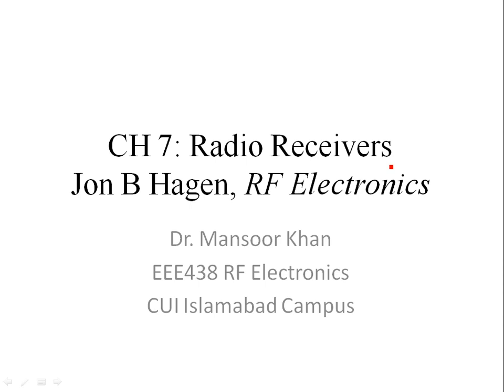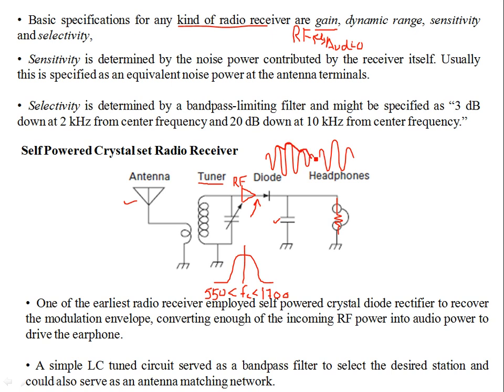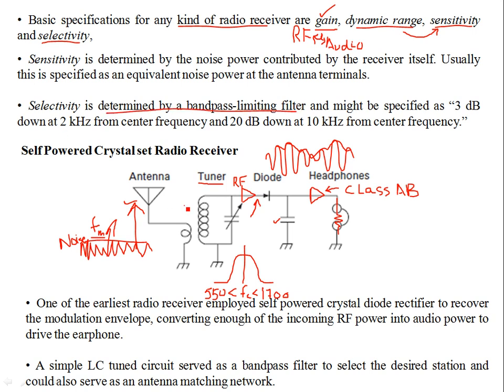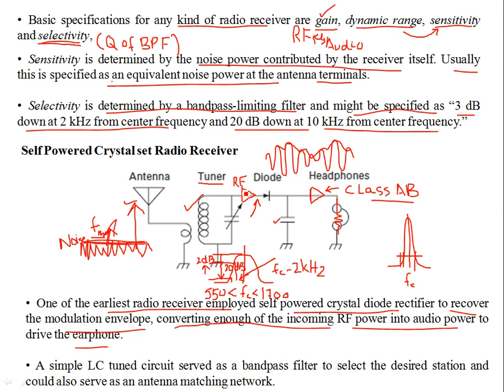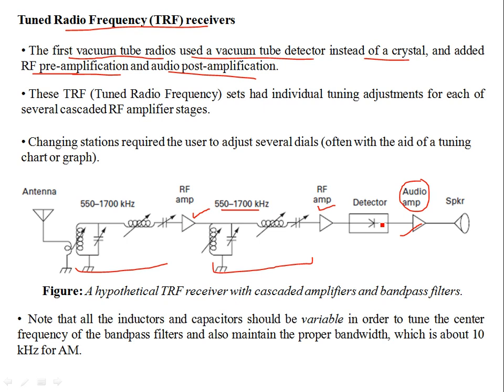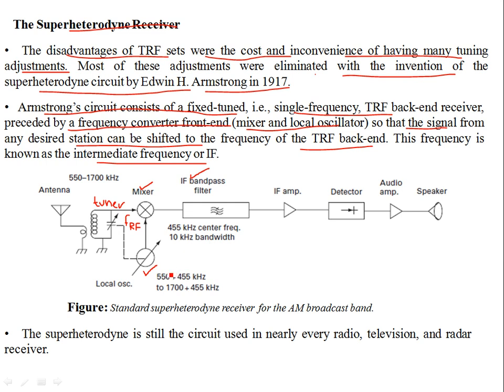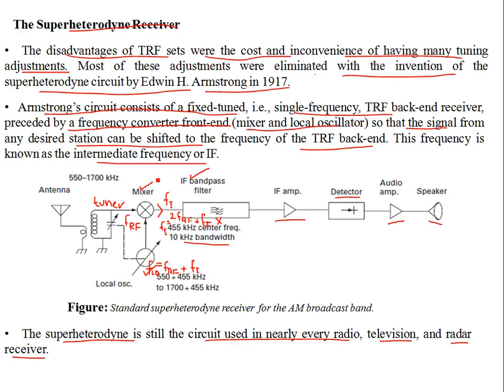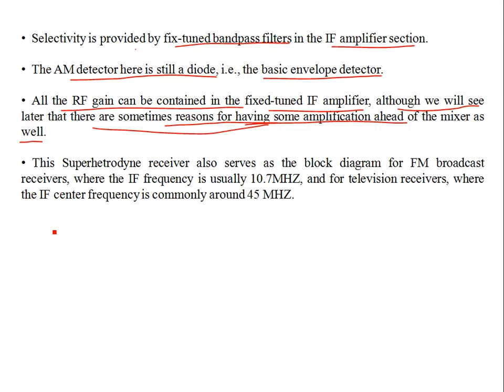Radio Receivers | Tuned Radio Receivers | Superheterodyne Receiver - Part 1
For reference and further reading please consult Ch 7 (Radio Receivers) of:

Jon B. Hagen, "Radio-Frequency Electronics Circuits and Applications", 2nd Edition